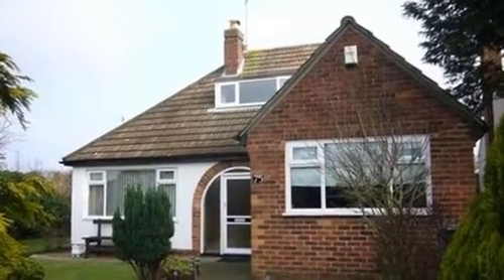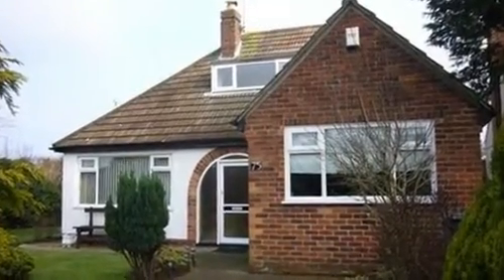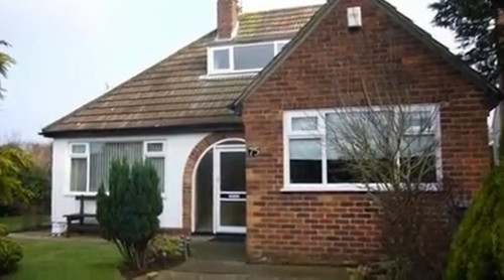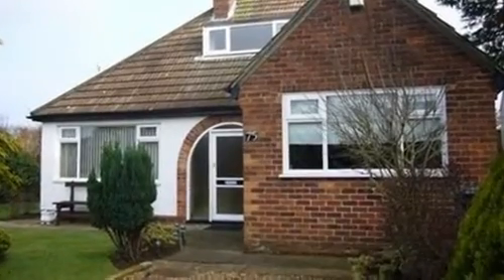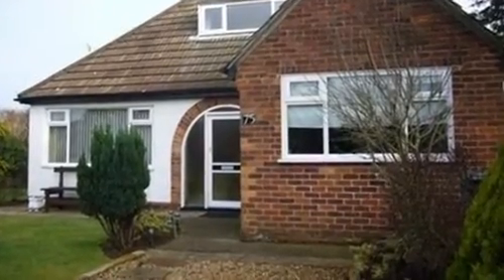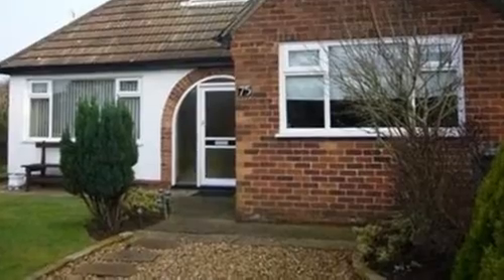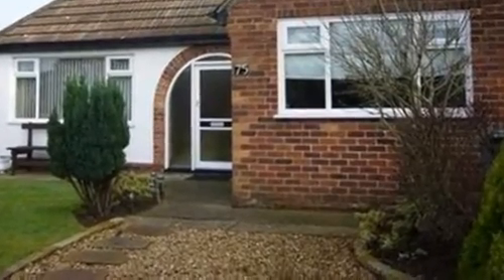Mill Lane, Greasby, Wirral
3 Bedroomed Detached Dormer Bungalow, 23' Lounge, Conservatory, Newly Fitted Kitchen, En-Suite Shower to Master Bedroom, Double Glazing, Central Heating, Beautiful Gardens to 3 sides, Detached Garage, Off Road Parking.